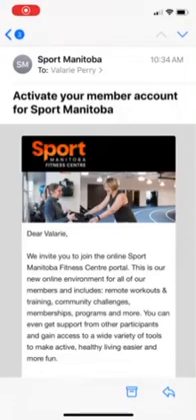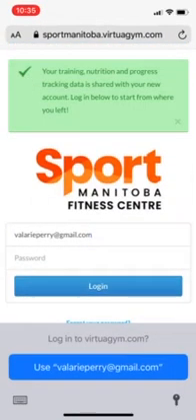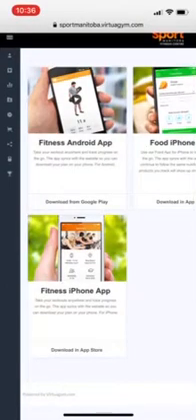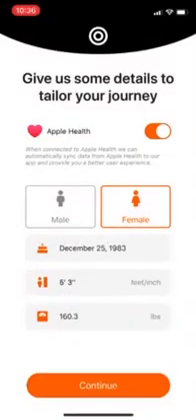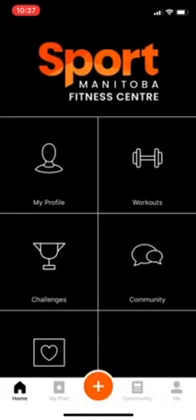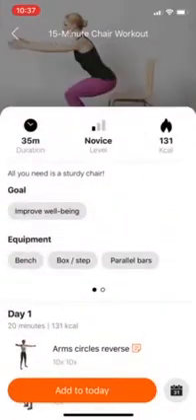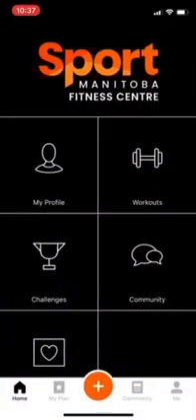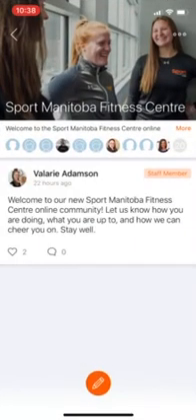Sport Manitoba Fitness Centre - How to Set Up Your New App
We've transitioned to an exciting new app to help you stay motivated and stay engaged with the Fitness Centre. Follow the simple steps outlined in this video to set up your new account.*

*These instructions are only applicable to existing members of the Sport Manitoba Fitness Centre.